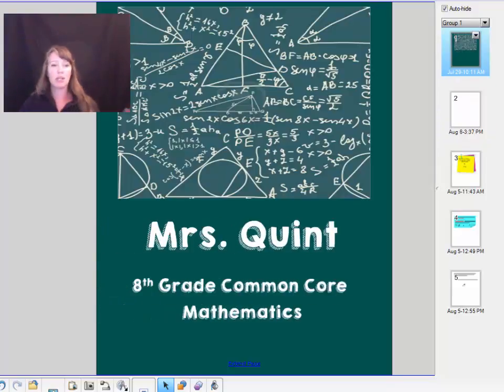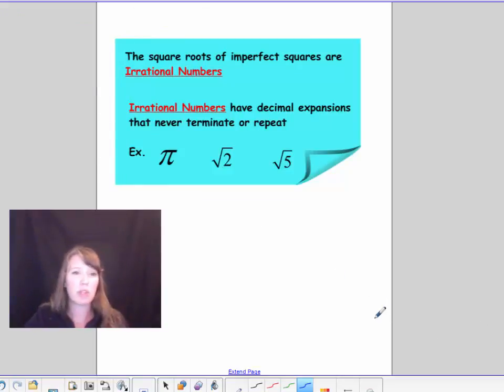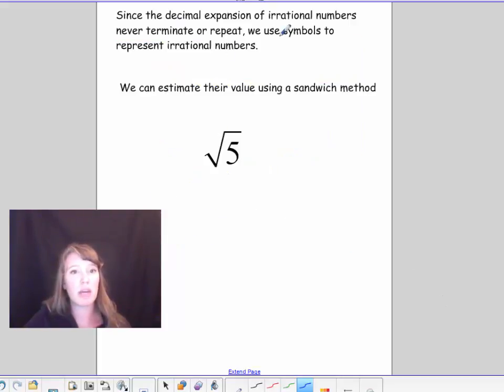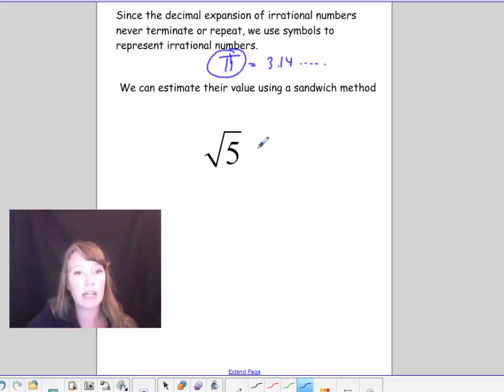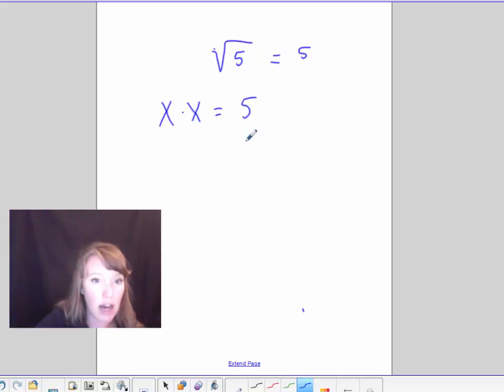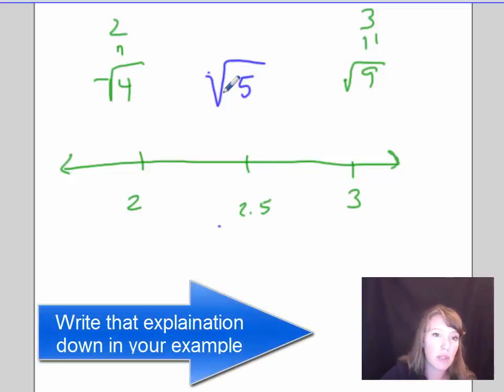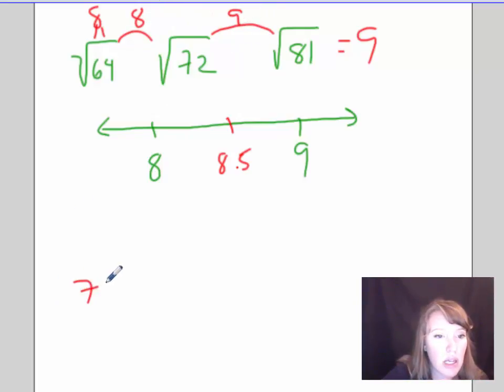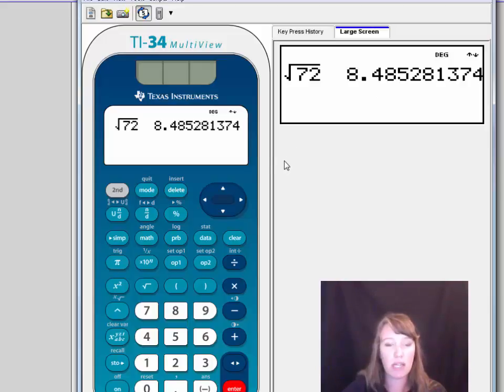Estimating the Value of Imperfect Squares